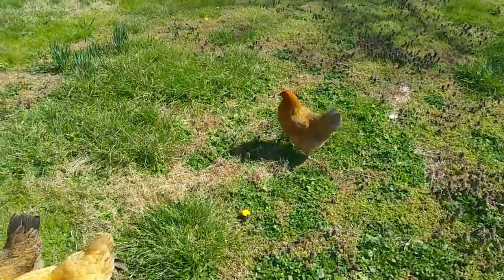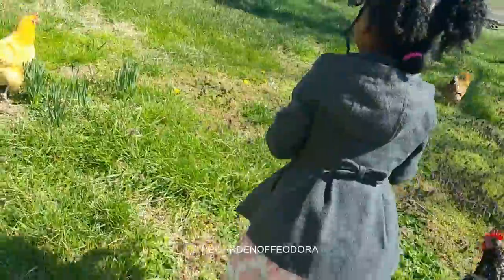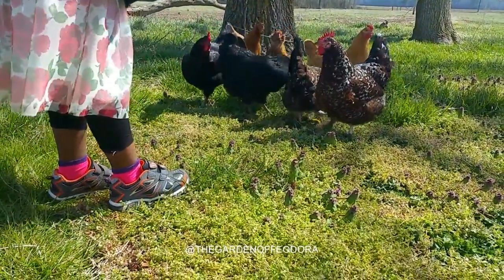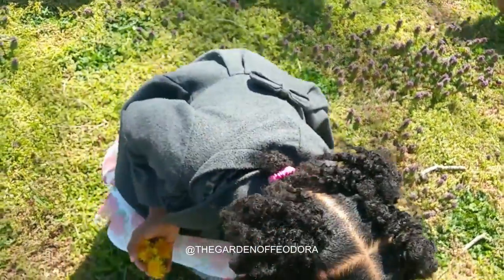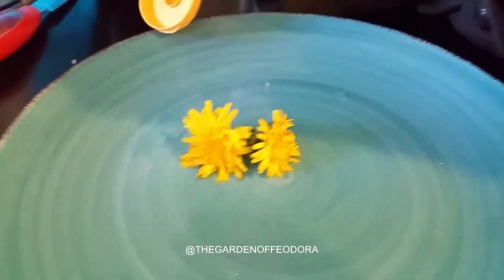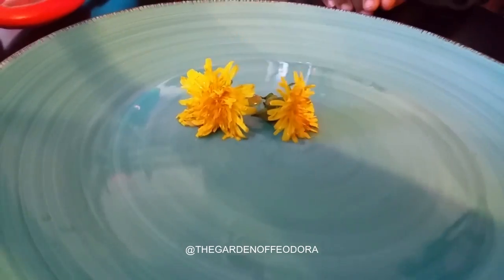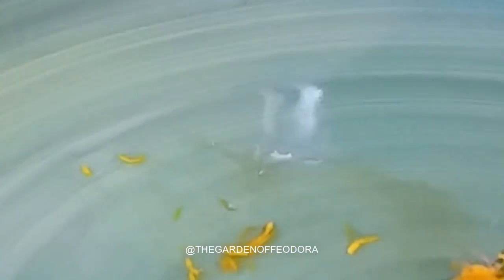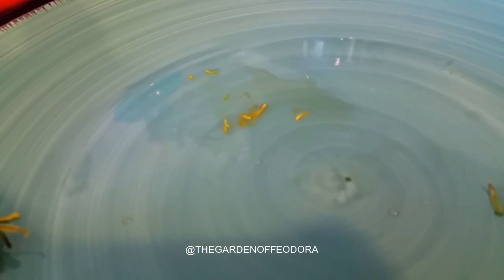Eating DANDELIONS with my Daughter l The Garden Of Feodora:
Can you eat dandelions? Well, lets find out as me and my daughter venture into the yard to show you something interesting. EATING DANDELIONS.
Can You Eat Dandelions? Yes, Yes you can. How to grow Dandelions for Salad Eating. Growing Dandelions In this short video I pull some dandelions and plant them so i can continue to have fresh leafy greens for my salad.

Filmed with: Samsung note 3